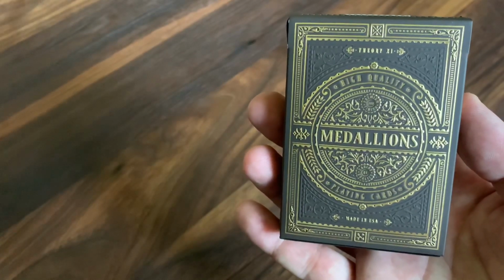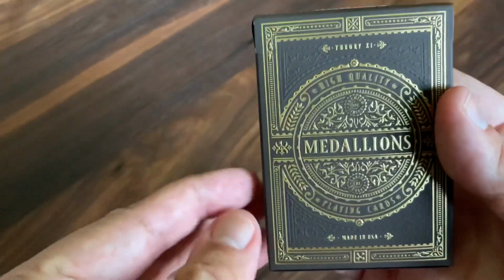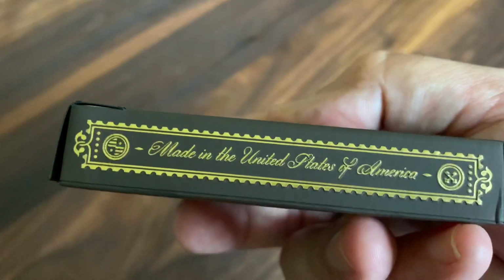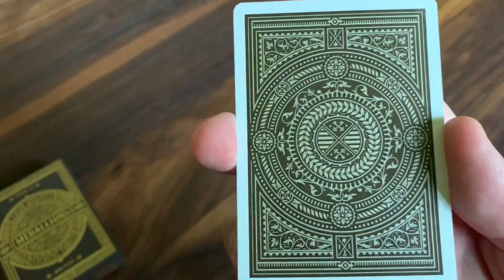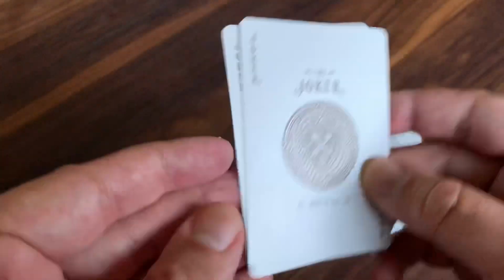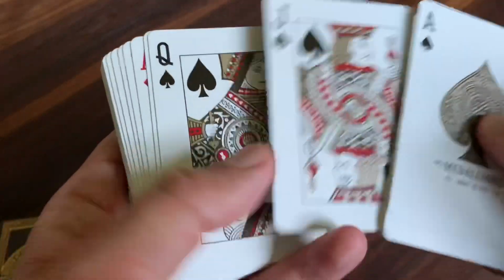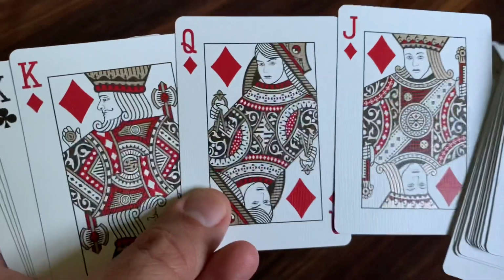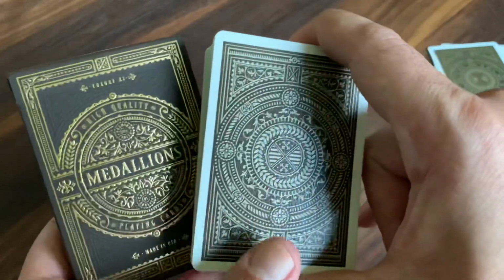Medallions Playing Cards - Theory11 - Deck Review!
Pure class. No better way to describe this luxurious design from the one and only Theory11! From the moment you pick up the tuck, you know you’re onto something special. This deck is 7 years old and remains one of my favorite T11 designs to date. So enjoy!